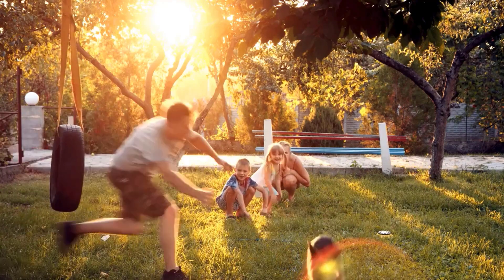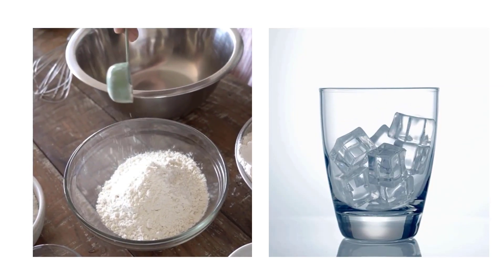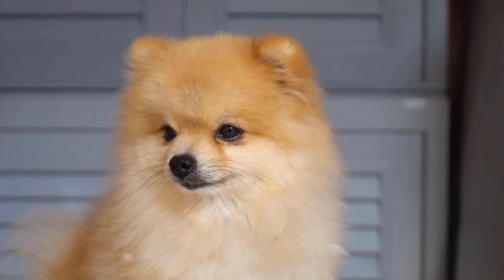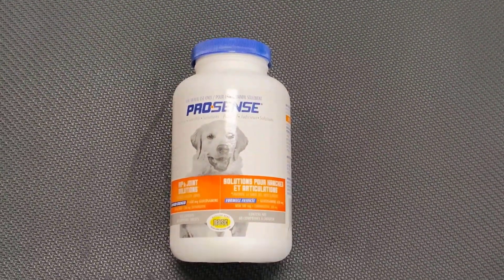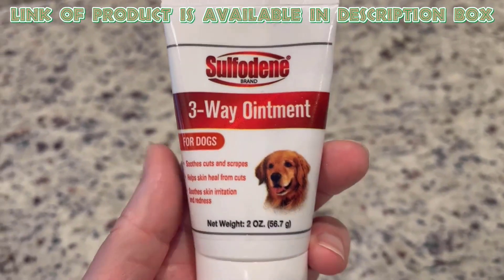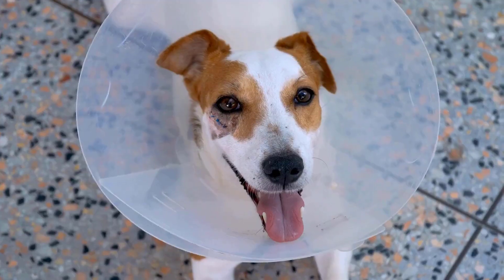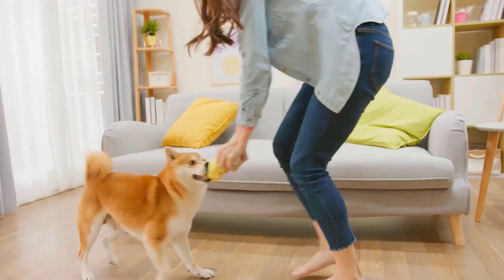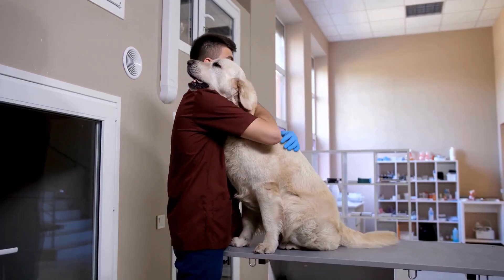What to Do if Your Dog Is Stung by a Bee or Wasp? (Instant Proven Remedies)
💥Welcome To For Woof & Whiskers💥
👇Get Products Links And Complete Guide of What to Do if Your Dog Is Stung by a Bee or Wasp